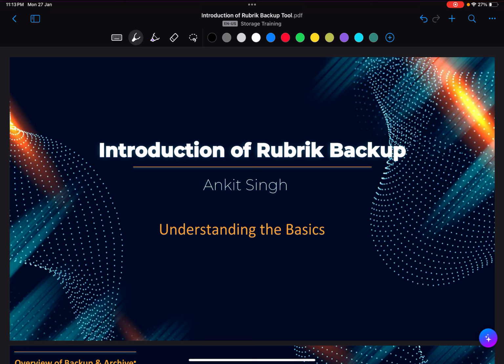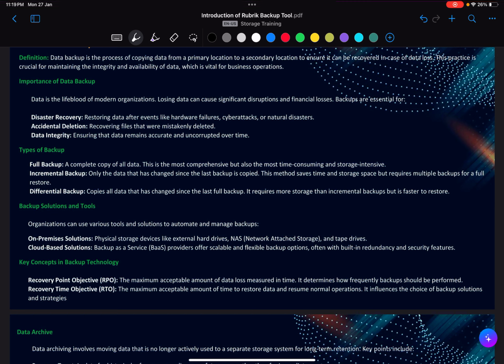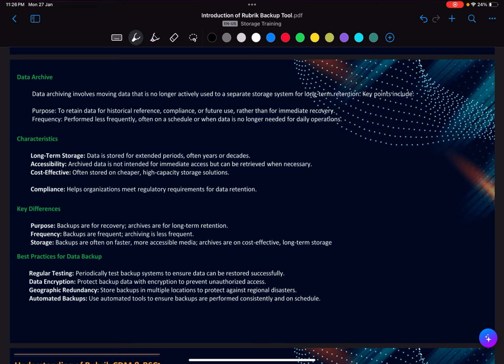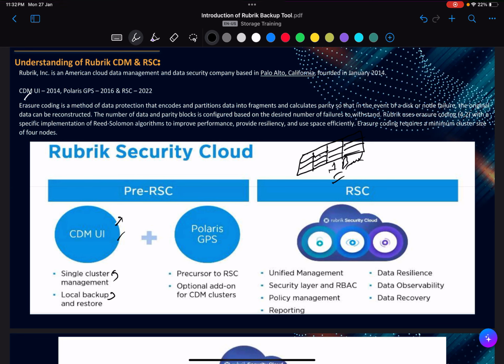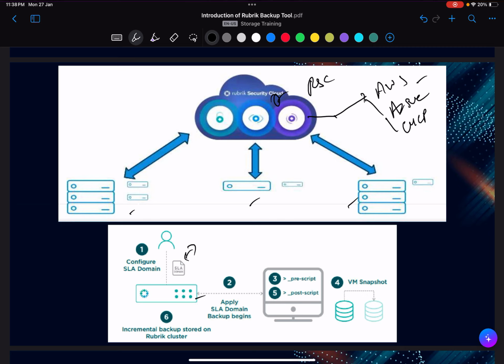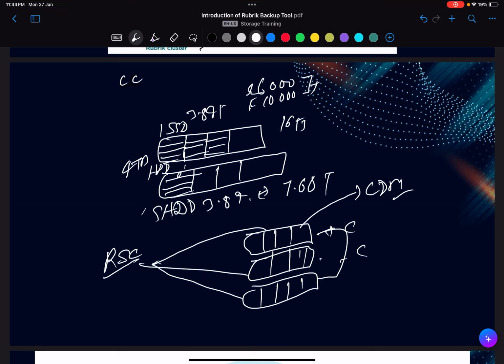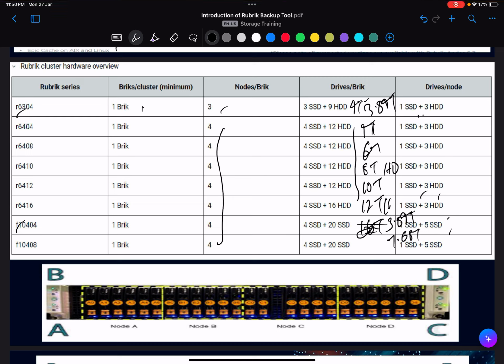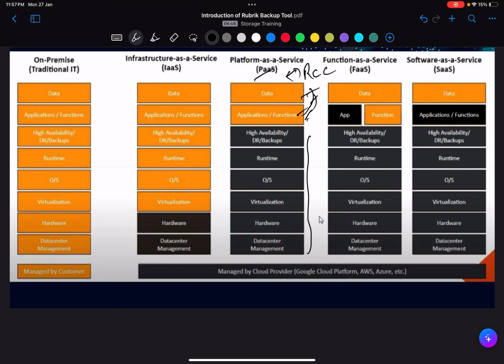Rubrik Backup Demo